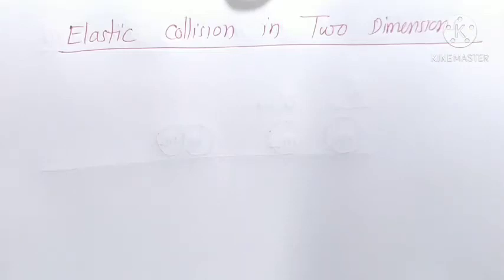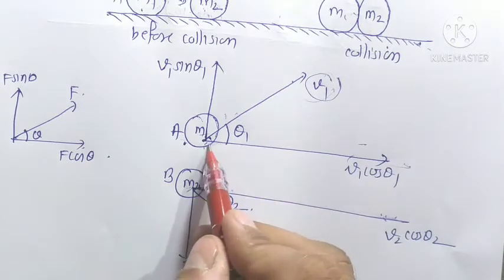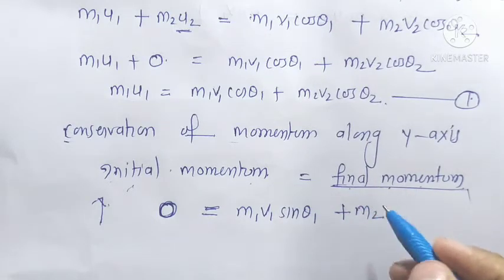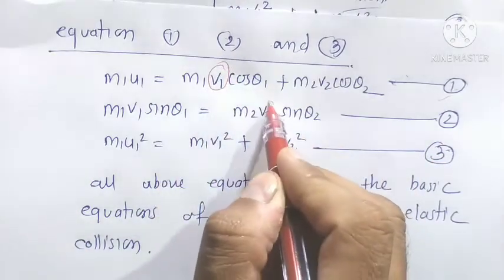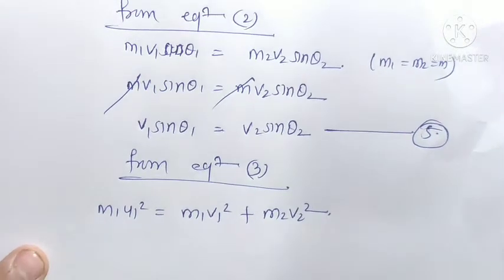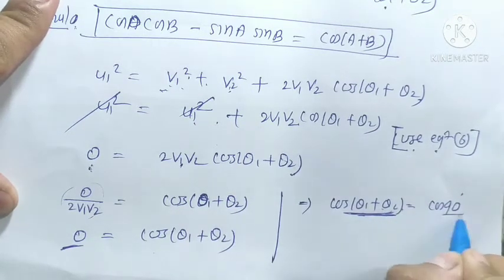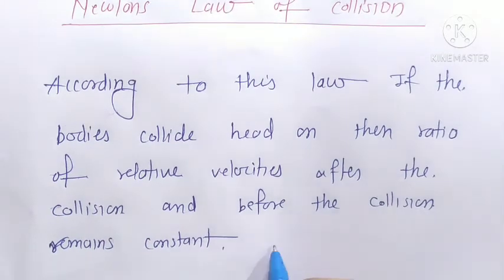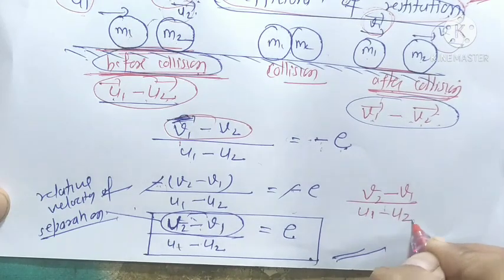Elastic collision in two dimension